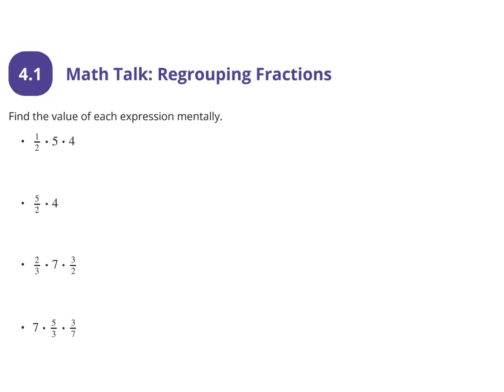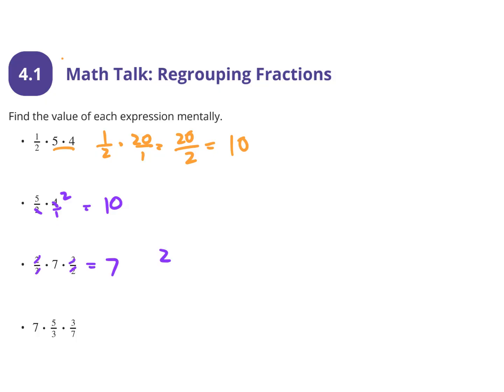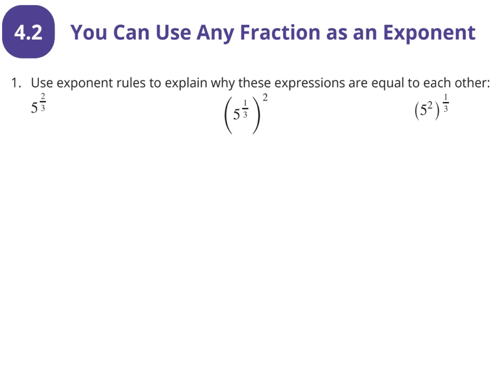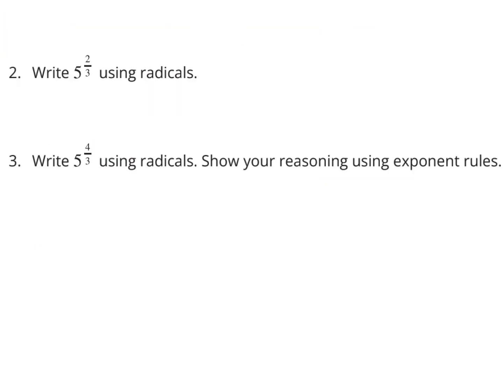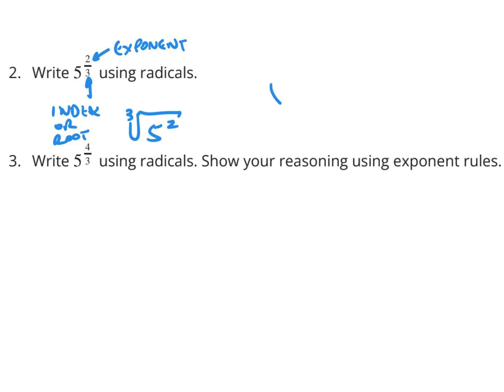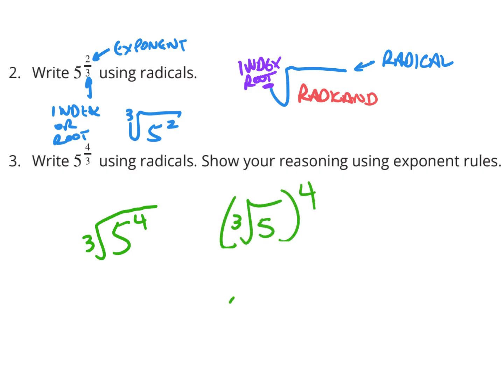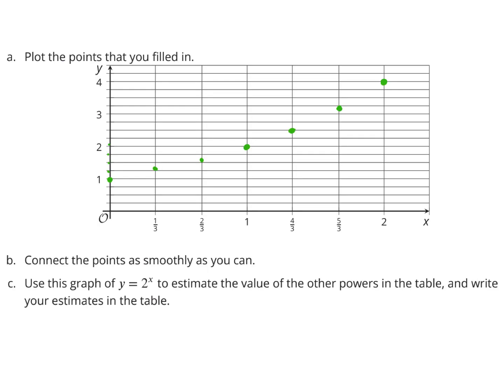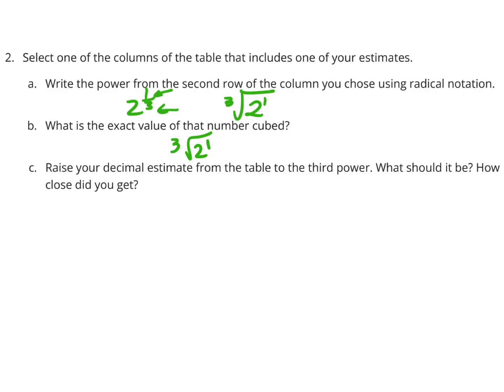4.4 lesson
00:00 Slide 1
00:11 Slide 2
00:19 Slide 3
01:54 Slide 4
03:02 Slide 5
04:56 Slide 6
05:15 Slide 7
05:44 Slide 8